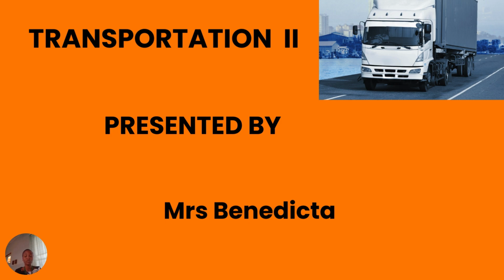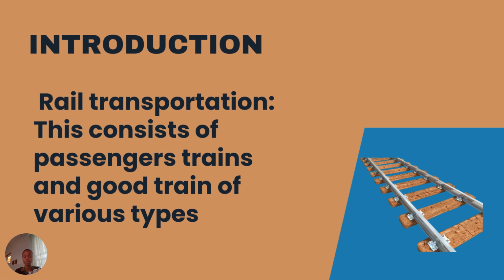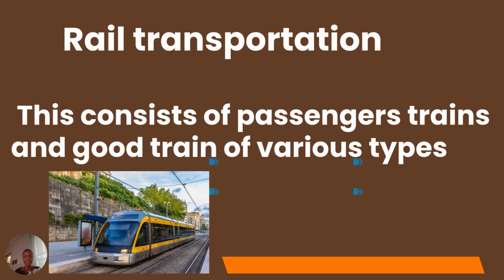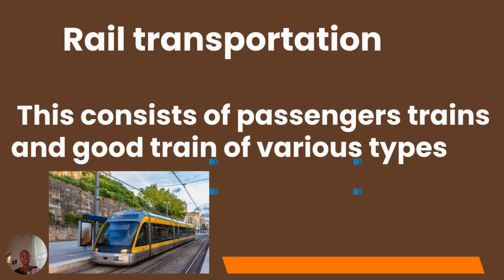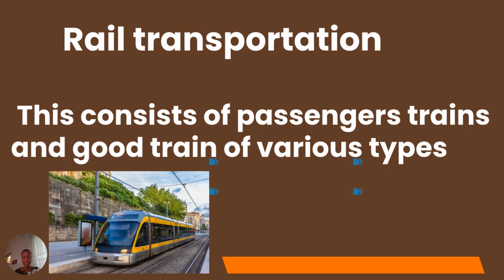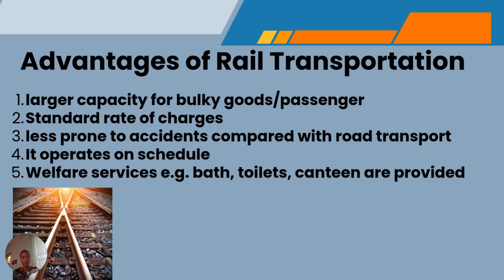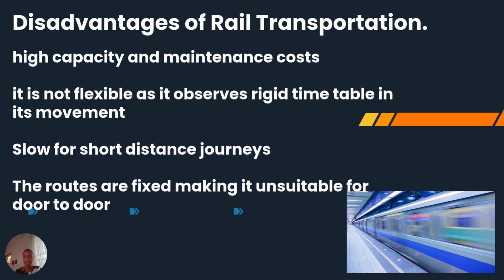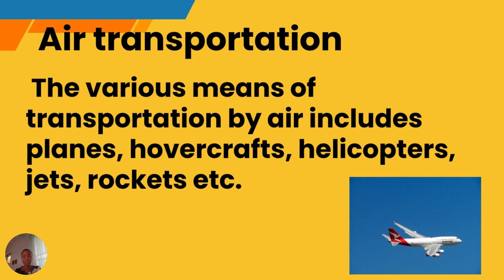Transportation II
Explore advanced concepts of transportation, including modern innovations, sustainability, and the impact of technology on mobility. Learn about the role of transportation in economic growth, urban planning, and global connectivity.